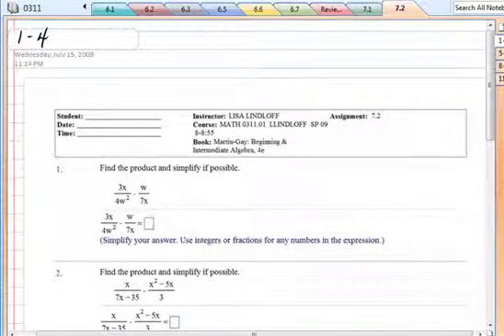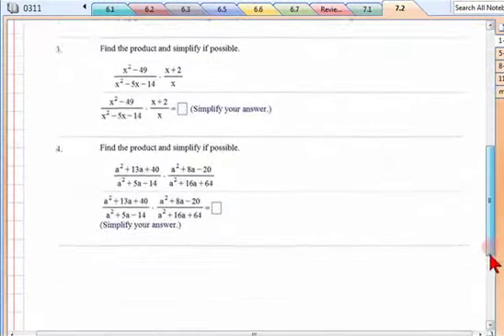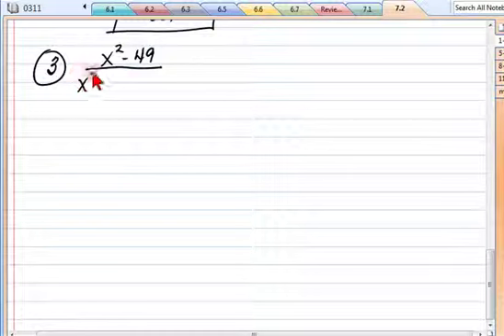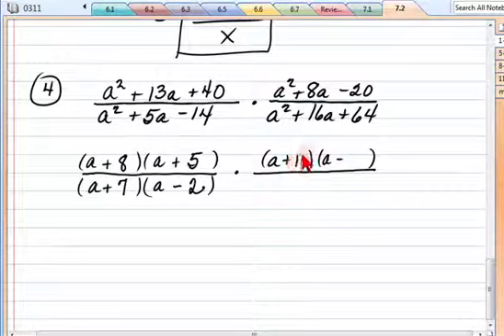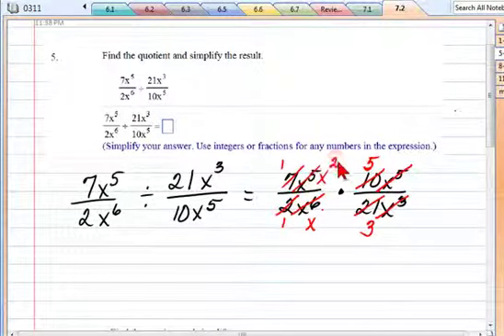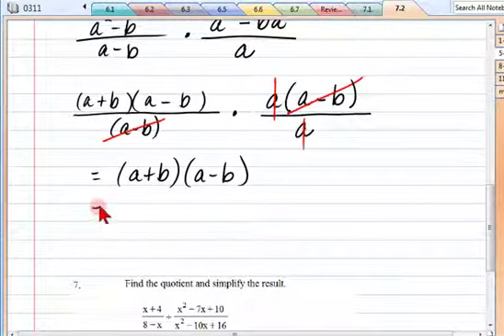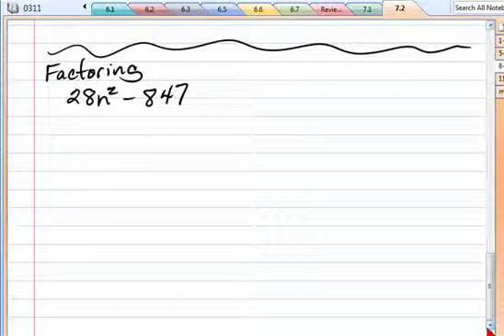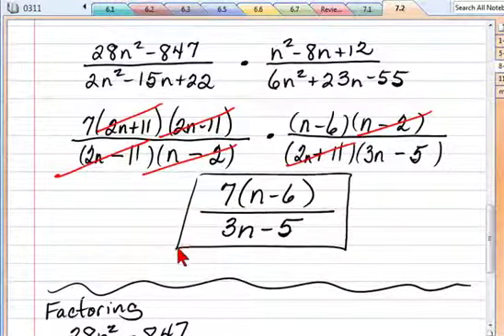311 7 2 Repaired